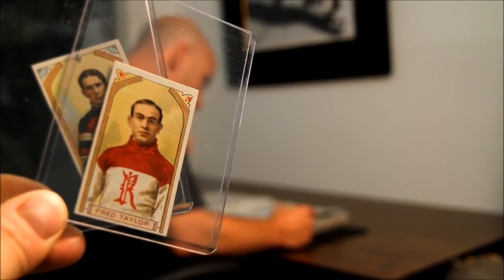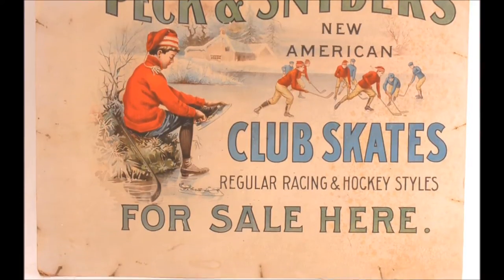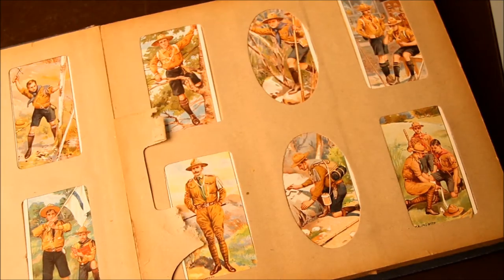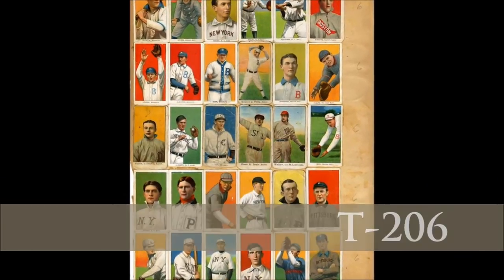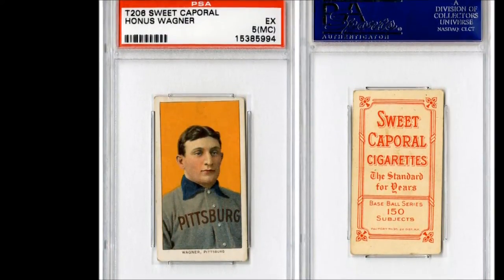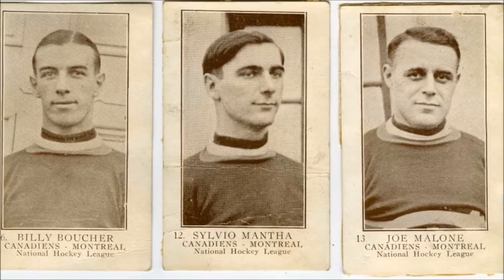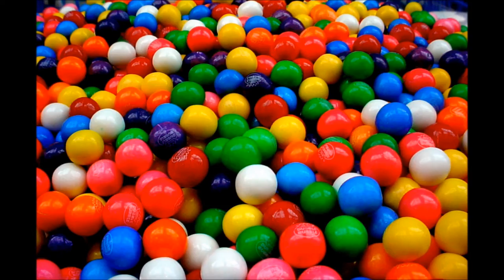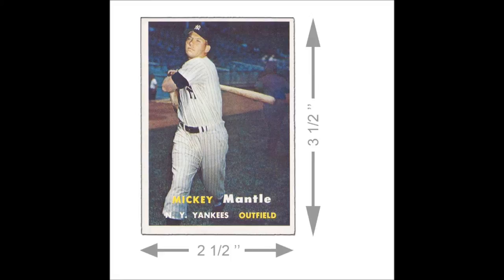The history of trading cards